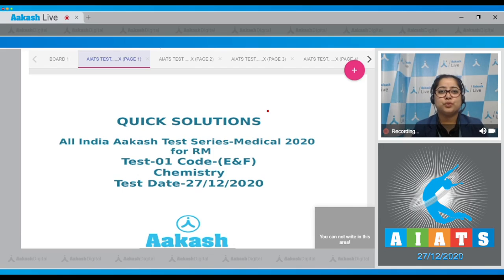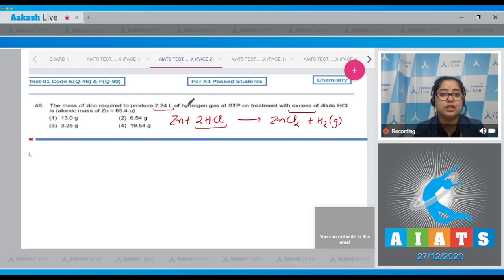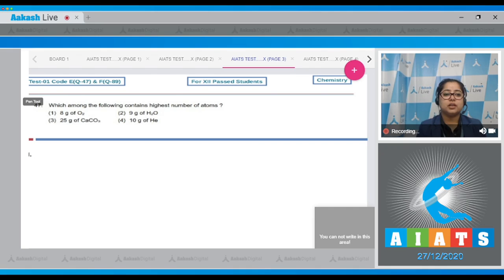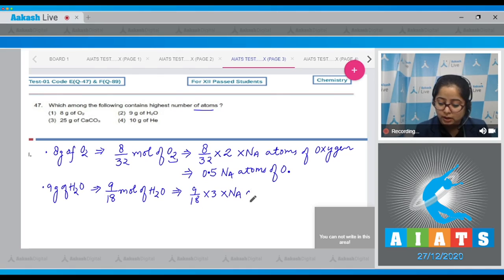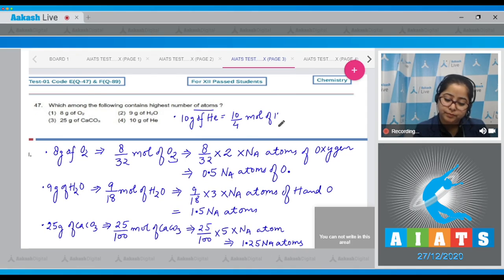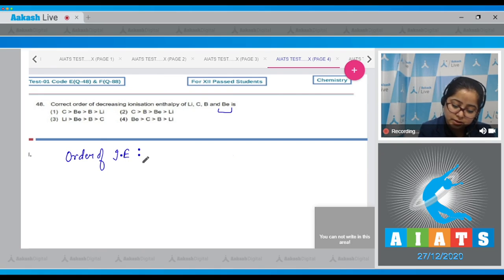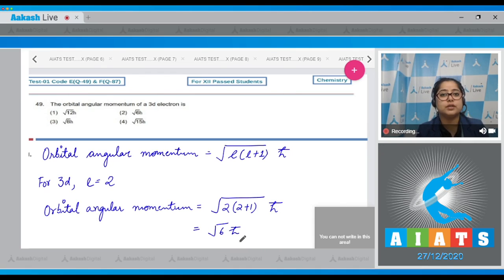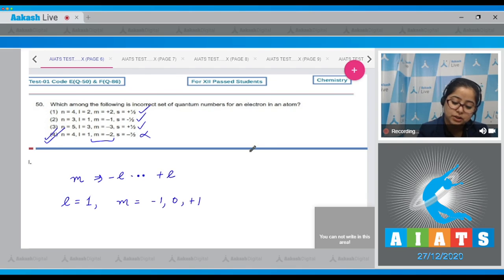AIATS TEST 1 code E&F For XII Studying Students CHEMISTRY MEDICAL RM 2020 Q 46 to 50